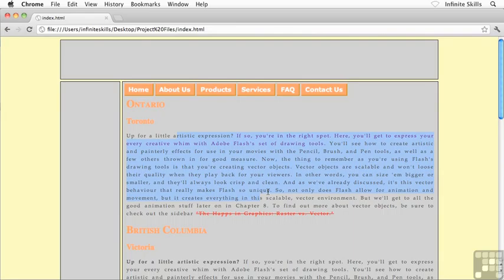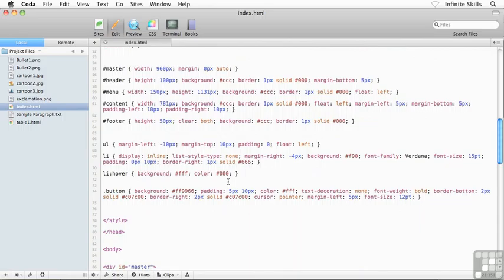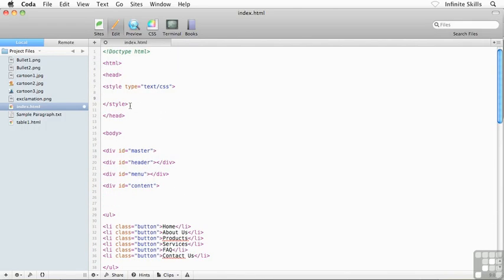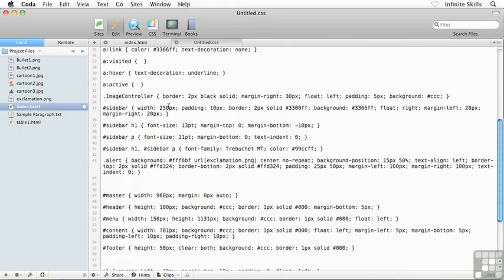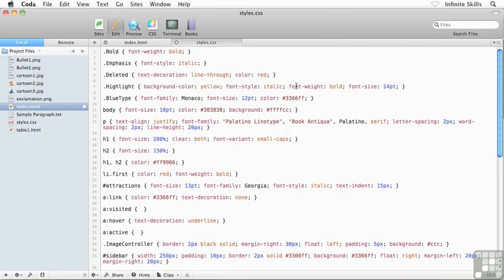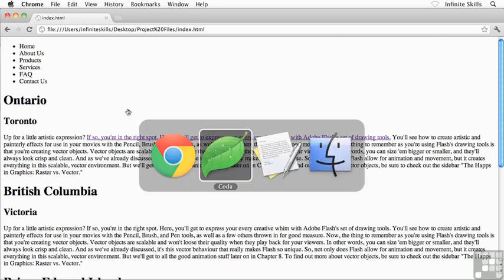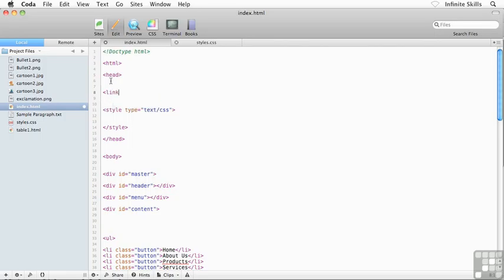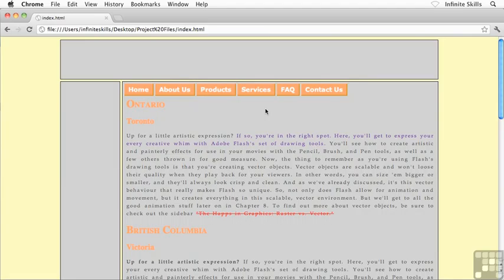Lecture 90 Creating An External Style Sheet‏ Free Cascading style sheet CSS Tuts by Aamir Nadeem in